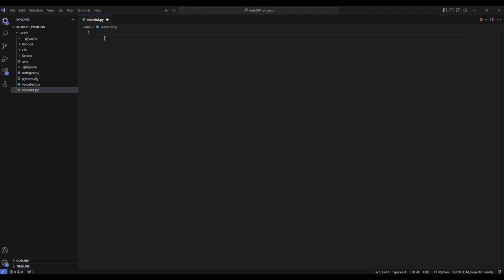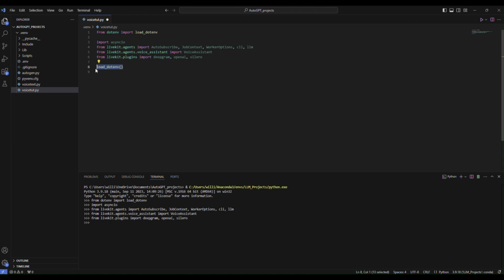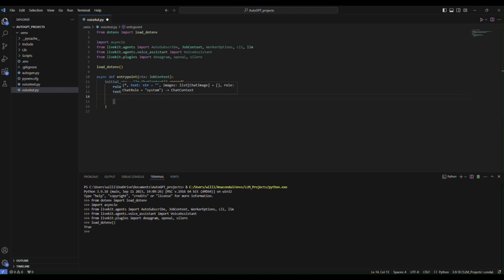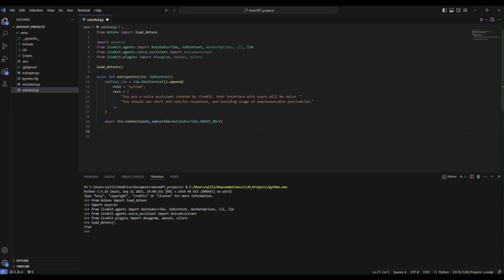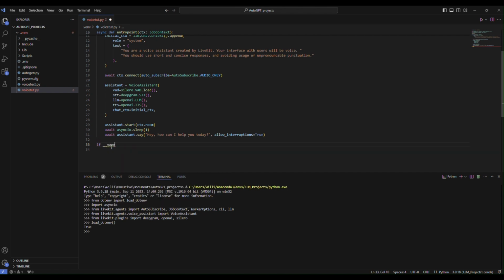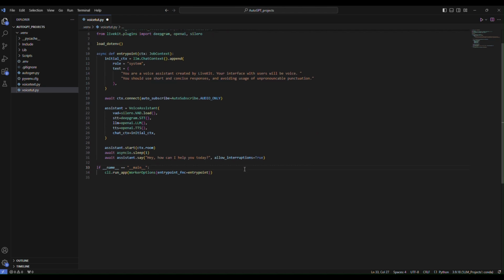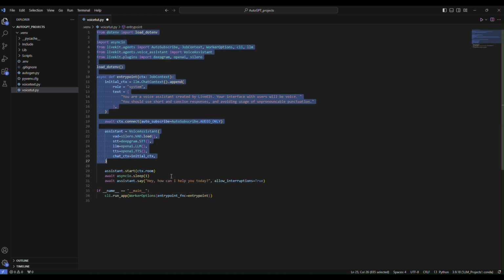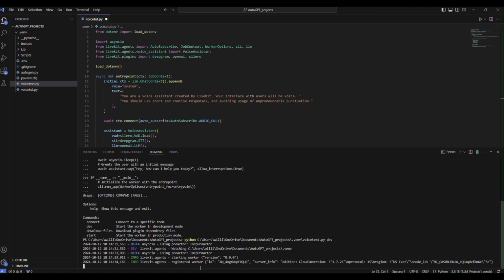Bringing Voices to Life: Crafting Real-Time AI Voice Agents Using LiveKit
In this comprehensive tutorial, we dive into the fascinating world of AI voice agents using the LiveKit API! Whether you’re a beginner or an experienced developer, this step-by-step guide will walk you through the entire process of creating your own voice agents that can interact, respond, and deliver a seamless user experience.

By the end of this tutorial, you will have the skills and knowledge to build your own AI voice agents from scratch! Let’s get started!